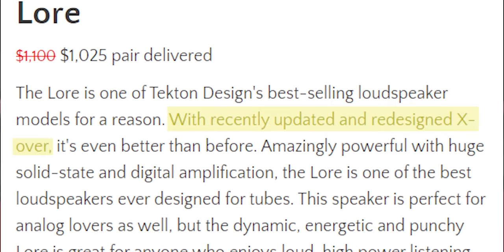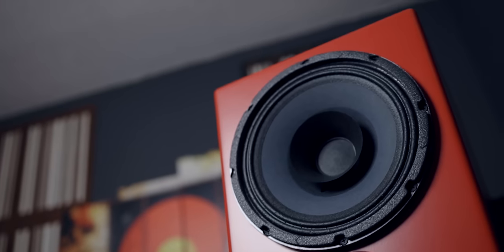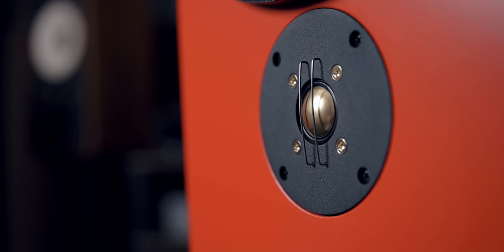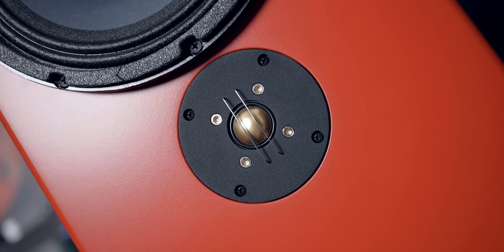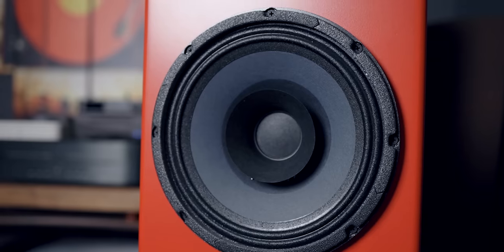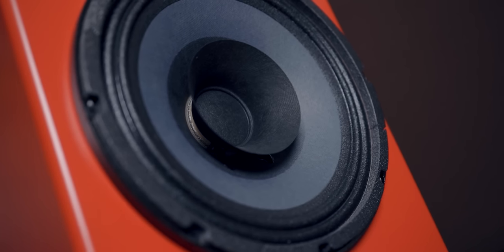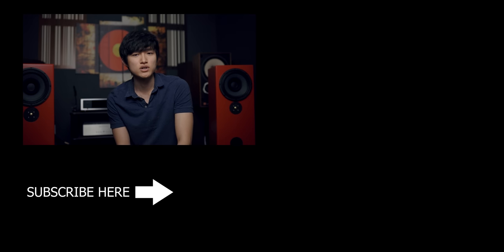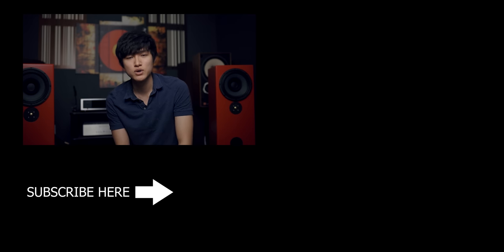Best Speaker Award - Tekton Lore Speaker Review !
The Tekton Lore speakers are one of the best speakers in this price category. As an exceptional Audiophile speaker, It has won the best speaker award in 2020 at nbt studio. Which means that its sonic qualities are extremely good for the money and can easily compete with speakers 5 times of the asking price tag.